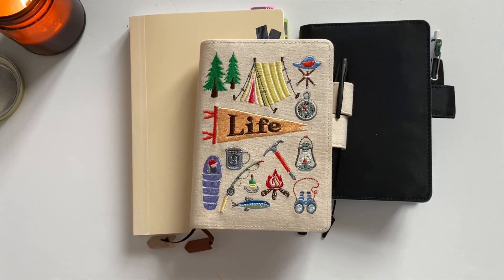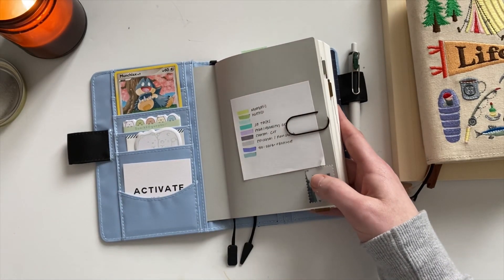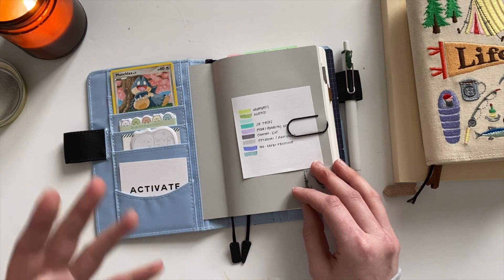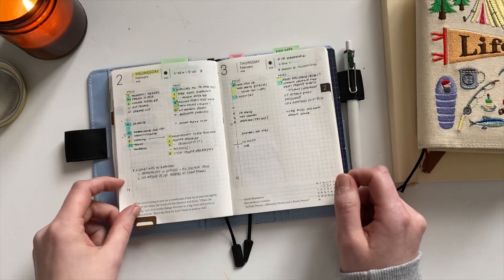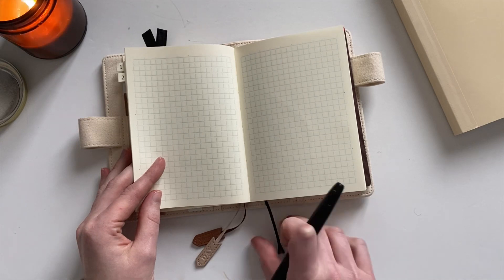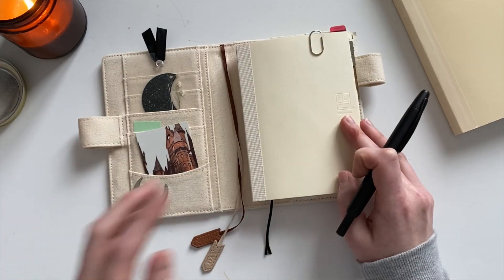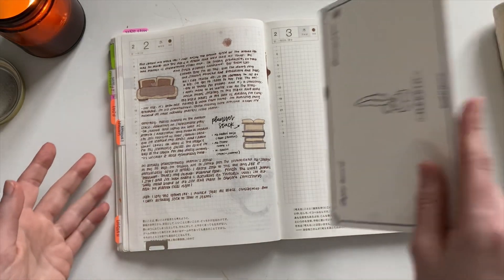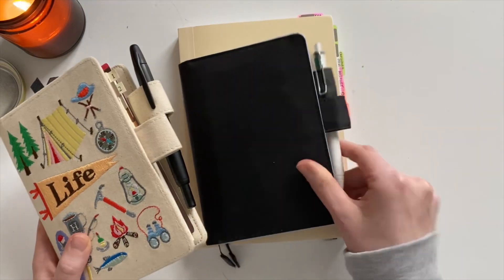My Current Planner System | February 2022 | LindseyScribbles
I’m tempting fate, but here’s what’s currently been working for me across my planning and journaling. I’ve really enjoyed adding in the Hobonichi cousin again and moving into a smaller sized bullet journal. Anyone make major changes to their planner system after the year started?

PLANNERS:
Hobonichi Techo (English Edition) in Hobonichi Black x Sky Blue Cover
- With Clear Cover on Cover
A6 Midori Md Gridded Notebook in Hobonichi Camp Cover (2021)
Hobonichi Cousin

PENS:
Uniball One Gel Pen Green-black 0.38
Zebra Mild Liners
Pilot Vanishing Point Extra Fine
- Inked with De Atramentis Archive Ink
Uni Jetstream ball point 0.7 or 0.5

ACCESSORIES:
Midori Index clips (Silver and Orange)
Moon Laminate from Alo's Creative Corner
Moon Pin from Kubo & Lucy Stationary

PRINTABLES:
Peanuts Planner Co
Pictures in my bullet journal are from Unsplash.com

MENTIONED:
Britteny